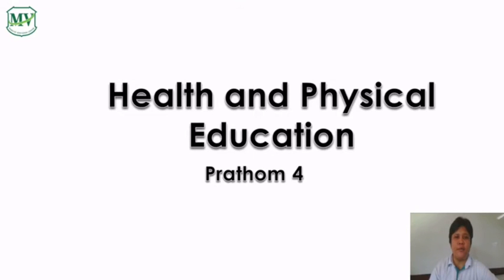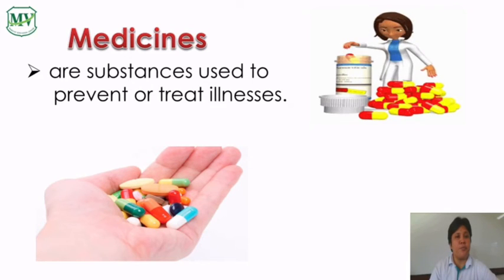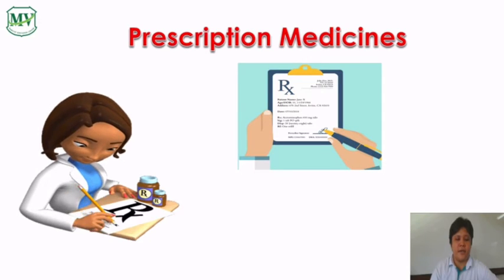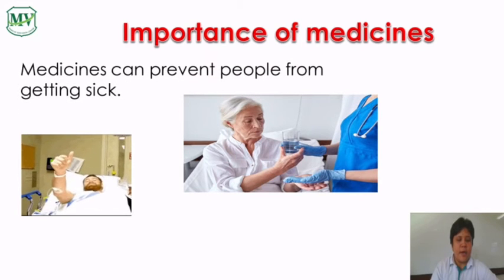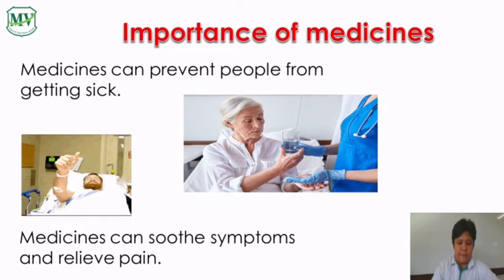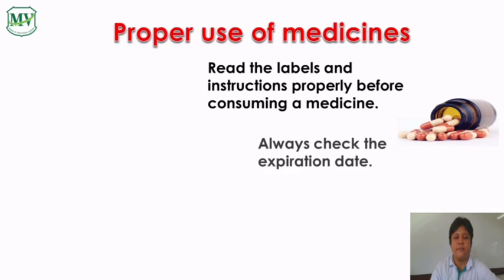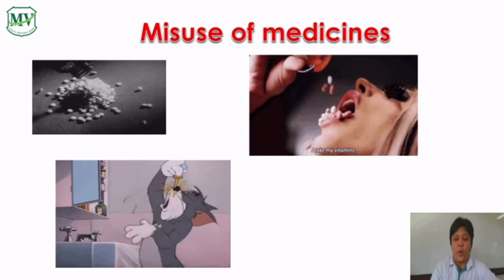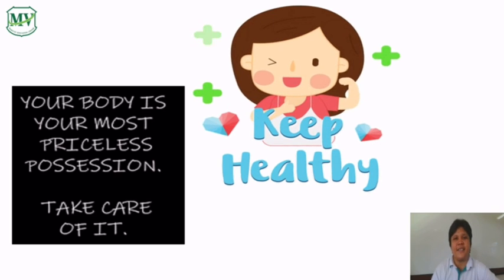Physical Education Primary 4: Drugs use for Health